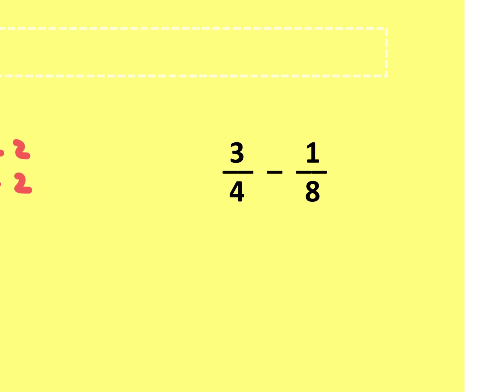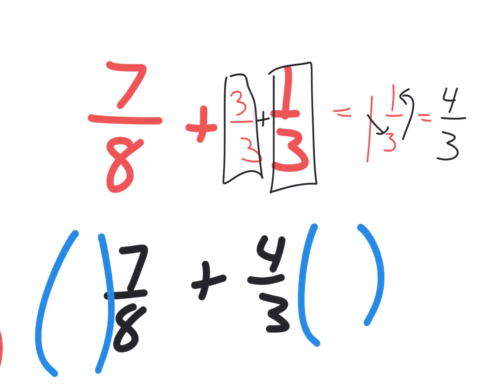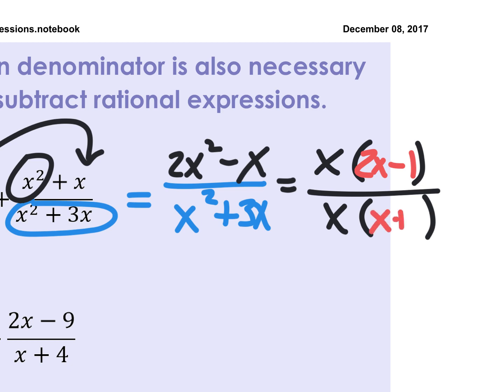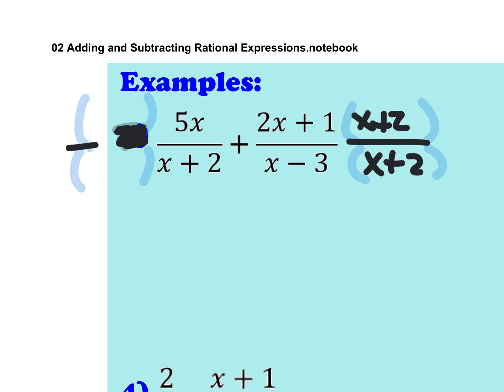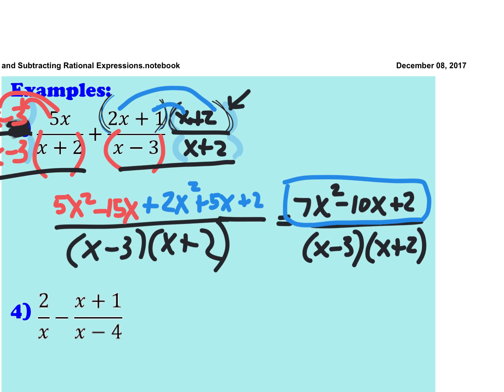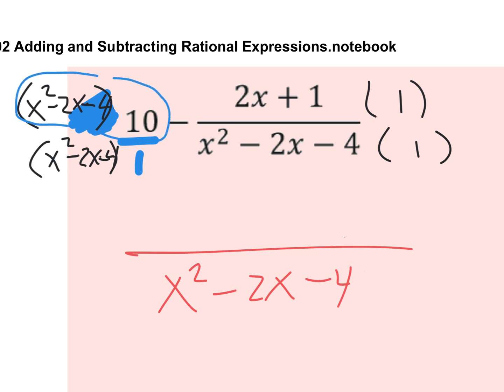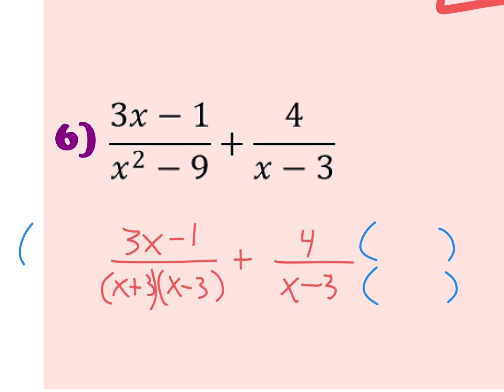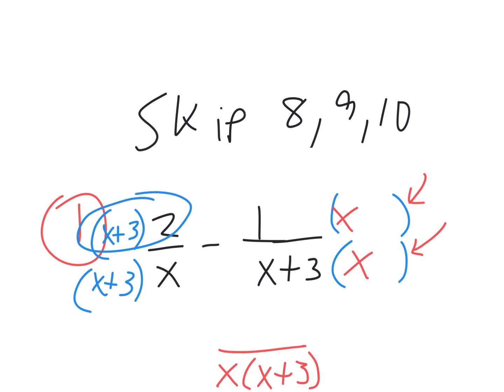02+Adding+and+Subtracting+Rational+Expressions+hha Dec 12